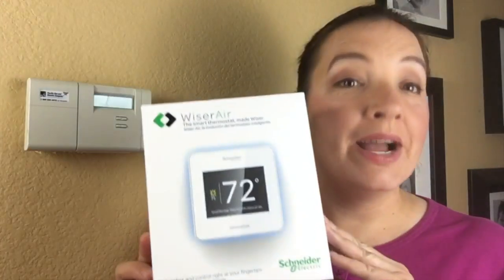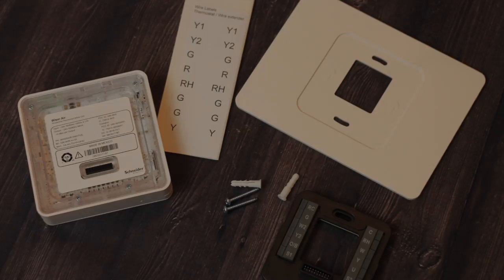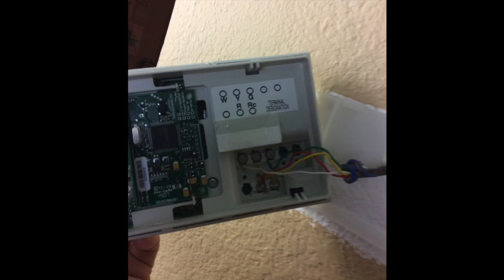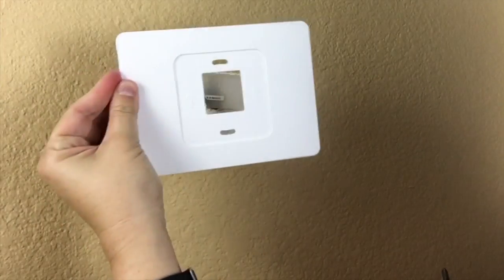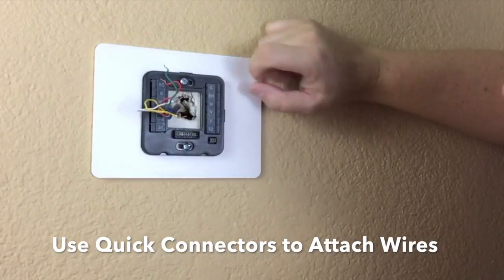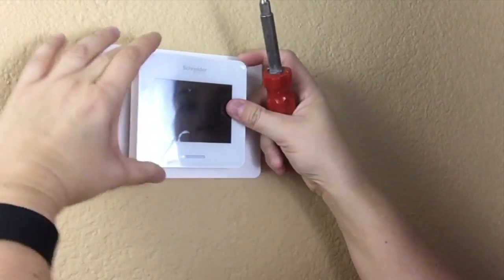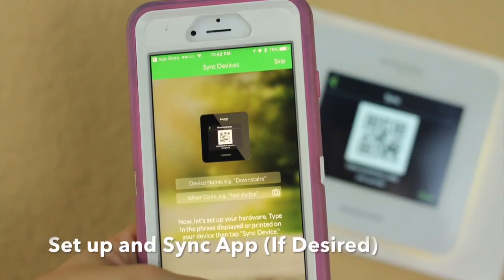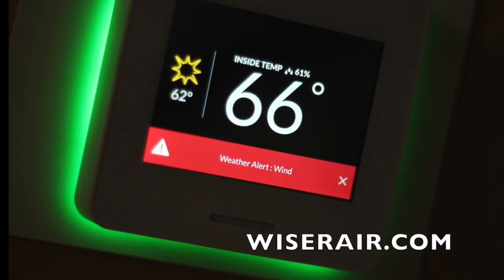How to Install the WiserAir Smart Thermostat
How to install the WiserAir Smart Thermostat (by Schneider) and set it up with your wireless network.

Featuring EcoIQ technology, this thermostat learns your habits and patterns and adjusts to your comfort level.  Control your thermostat from your phone or tablet.  Installation is a breeze and only requires a screwdriver.